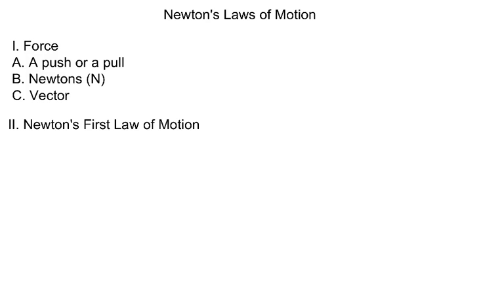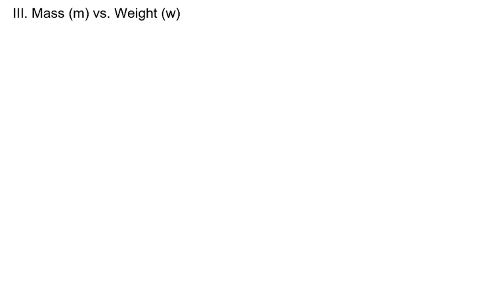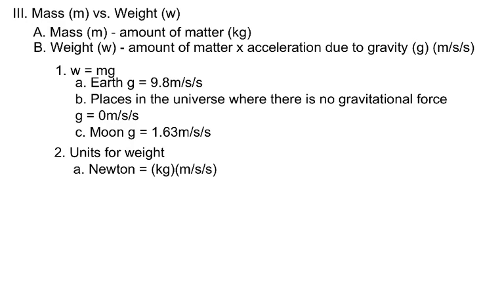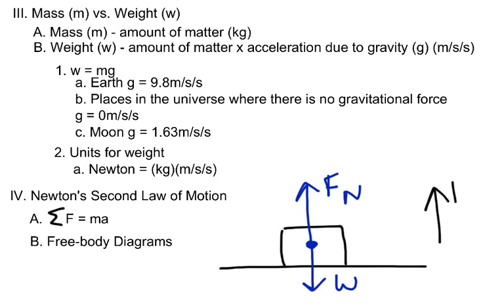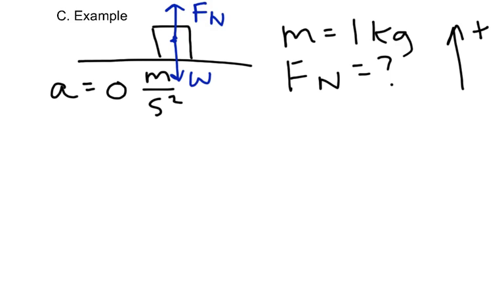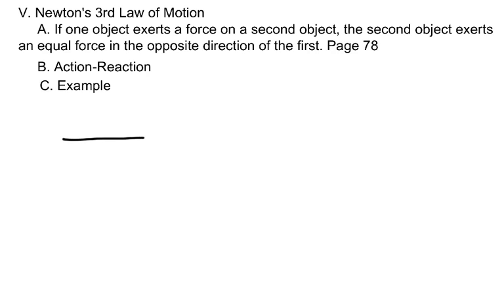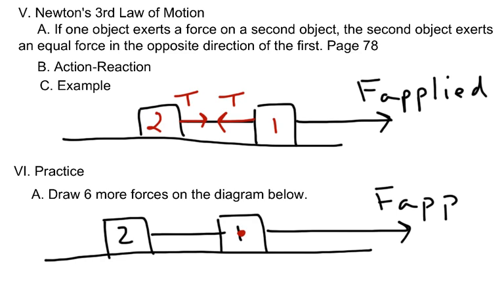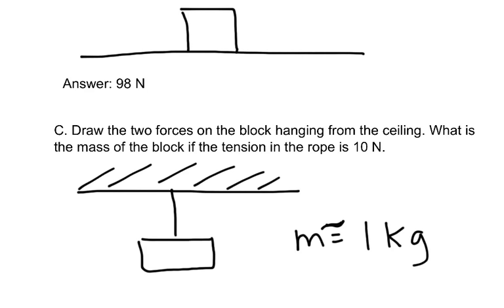Newtons Laws of Motion